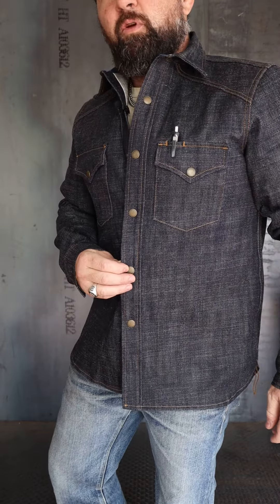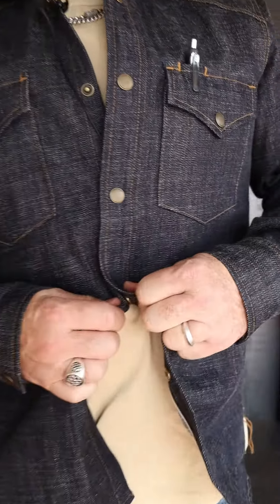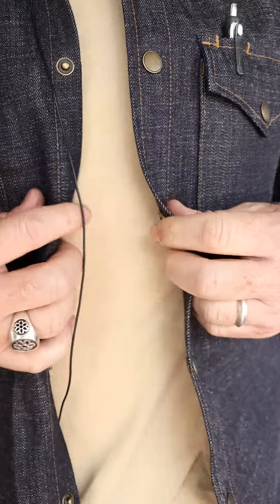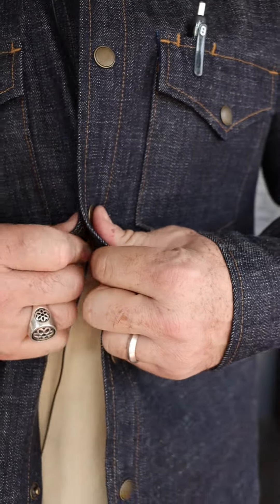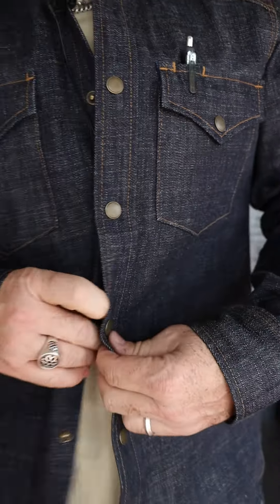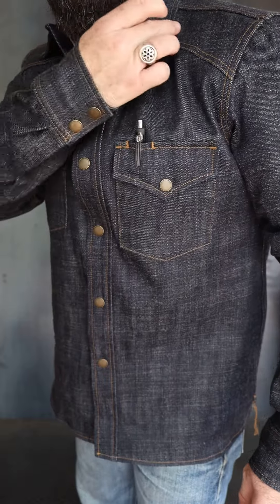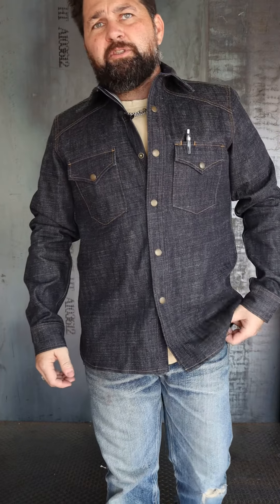ROGUE TERRITORY 13.5 oz Cryptic Indigo Western Shirt